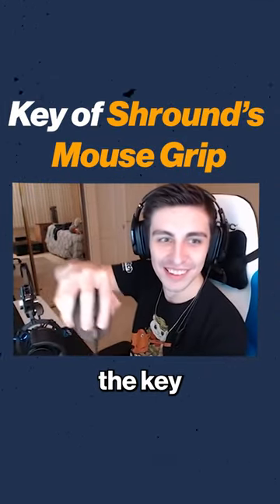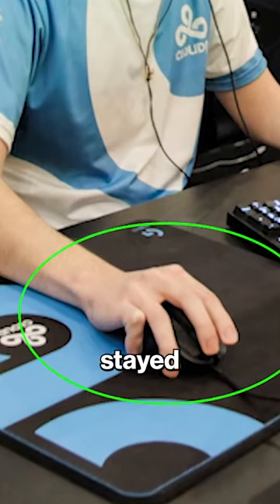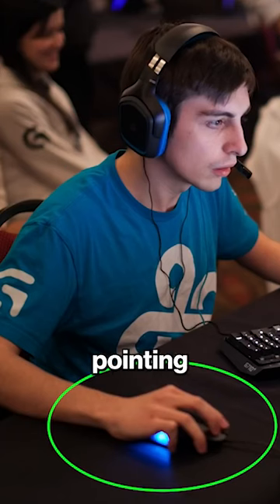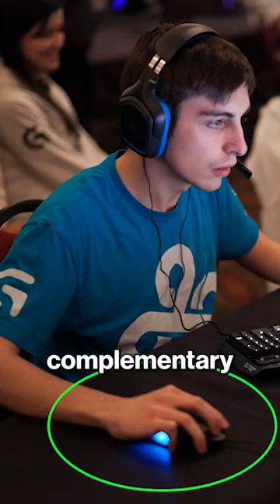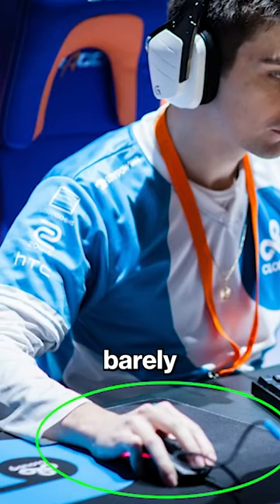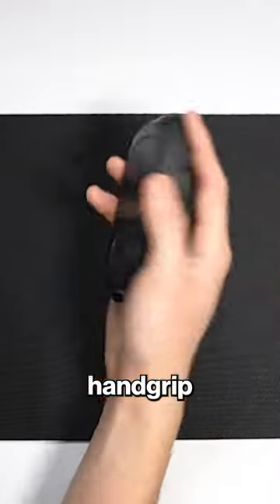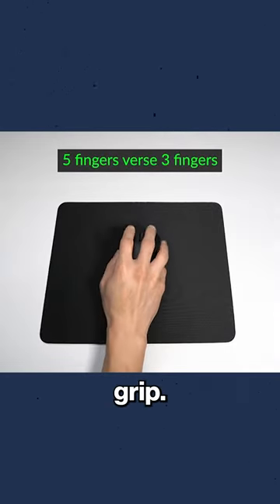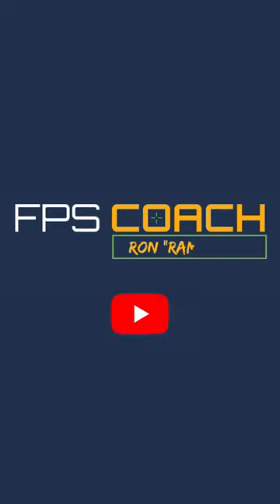Shroud´s Mouse Grip Part1